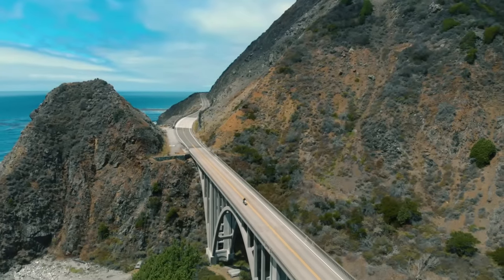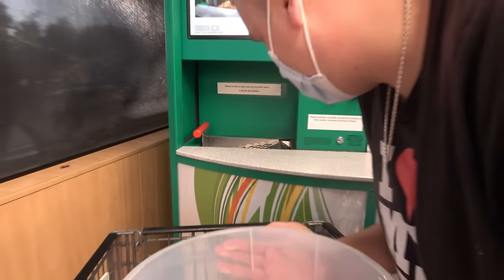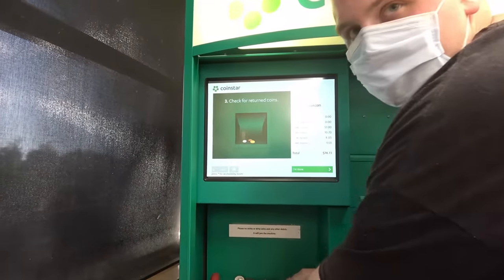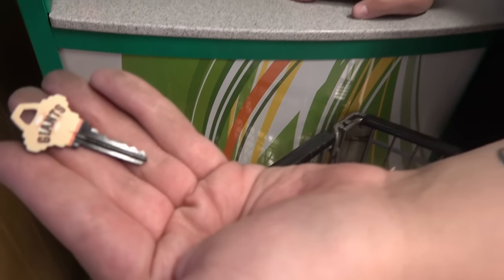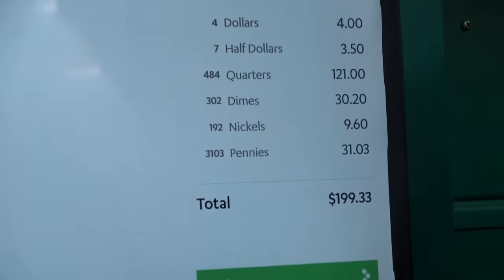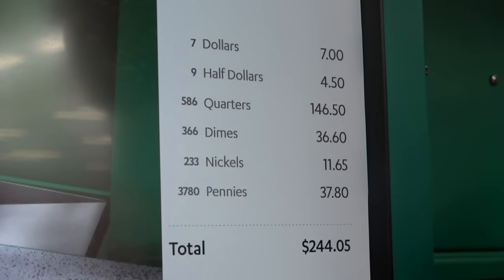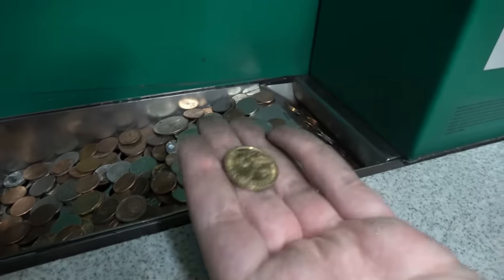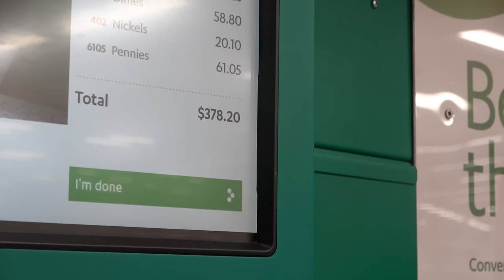Cashing In 100 POUNDS OF COINS In COINSTAR! Cashing In Coins At Coinstar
Cashing In 100 POUNDS OF COINS In COINSTAR! Cashing In Coins At Coinstar! Instead of cashing coins at the bank or cashing coins at Walmart we decided we would be cashing in coins 2020 at Coinstar. When cashing in coins for cash or cashing in coins for money, you usually lose some of your money as a fee. This is 100 pounds of coins that we are cashing in at Coinstar. How much money do you think the 100 pounds of coins being cashed at Coinstar will be worth?